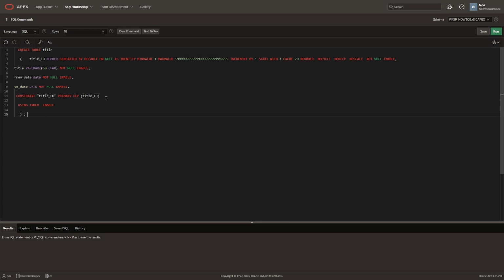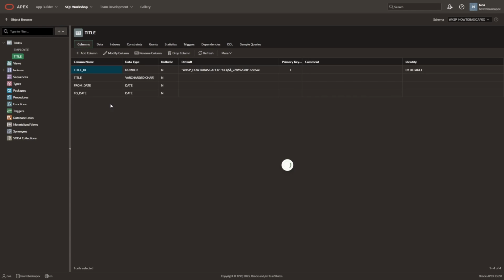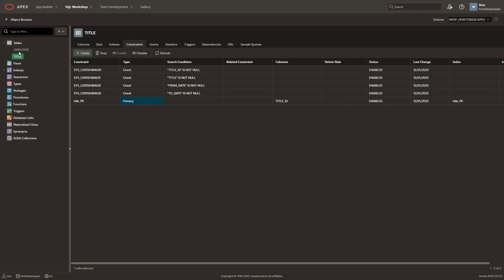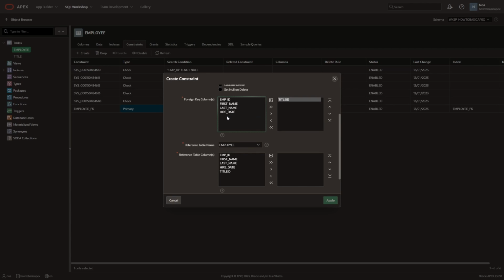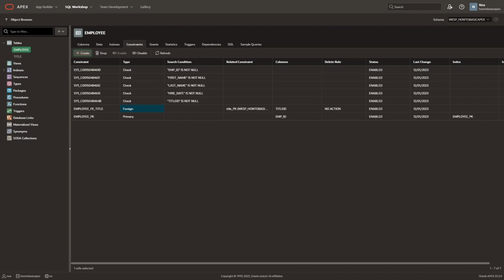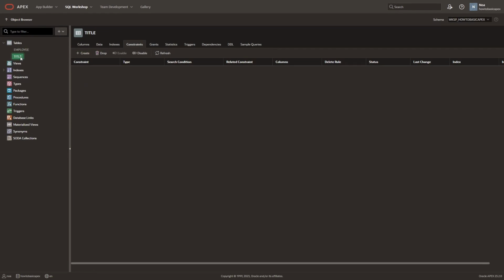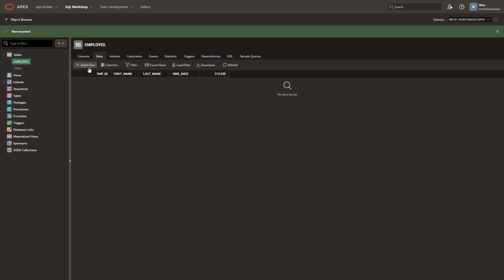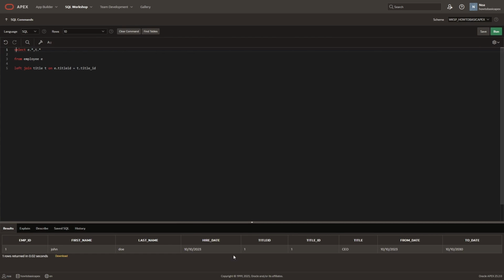Creating constraints and foreign keys in Oracle APEX(Version 23.2)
Welcome back to the Mastering Oracle APEX series! In this episode, we dive deep into the powerful world of database integrity with a focus on creating constraints and foreign keys using Oracle APEX version 23.2.

📌 Timestamps:

0:00 Intro
0:25 Constraint through code
0:48 Creating a foreignkey
1:08 Connecting the the foreignkey
2:25 The different constraints
2:50 Testing the foreignkey
3:44 Outro